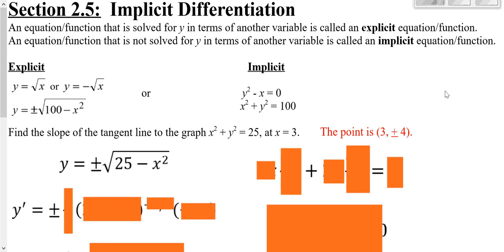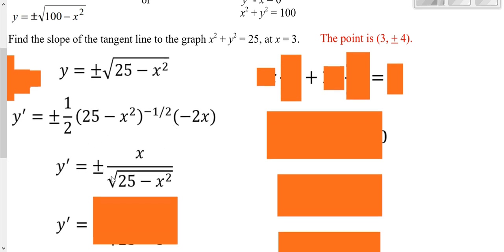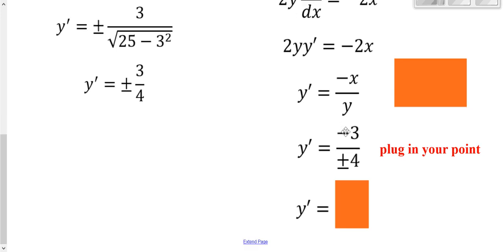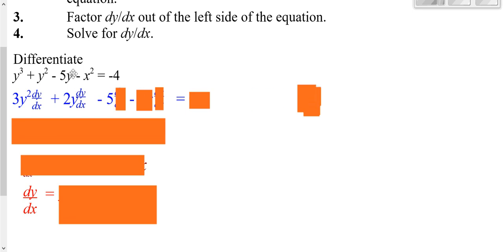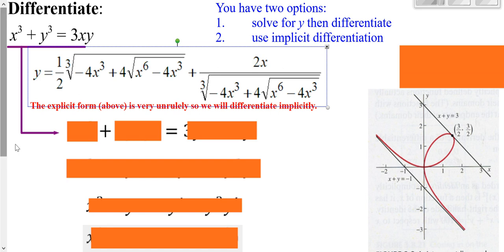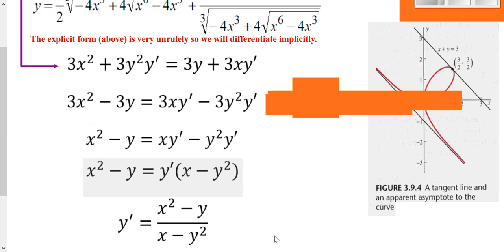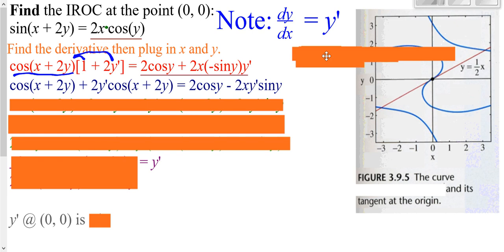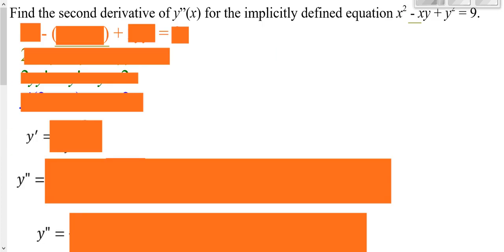2 5 Derivatives Implicit Differentiation